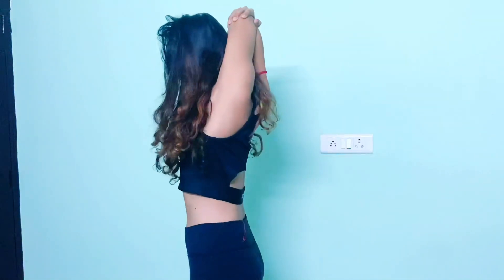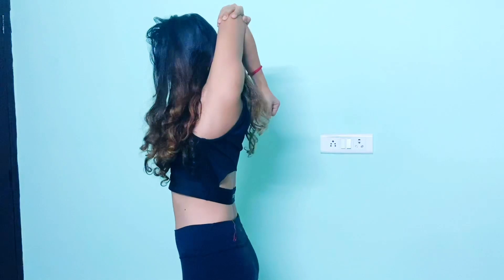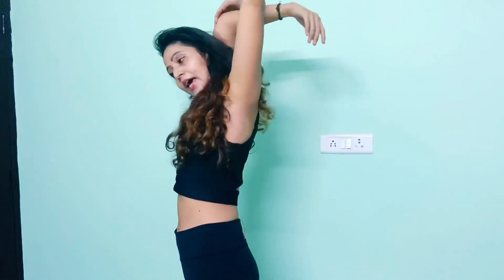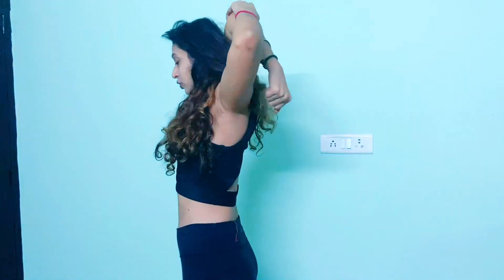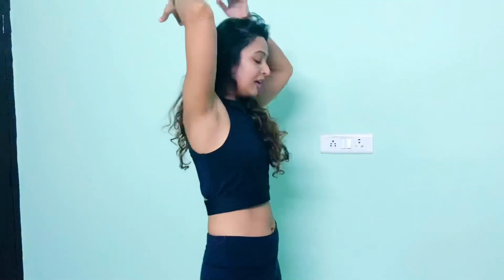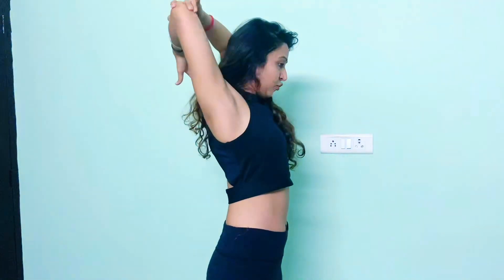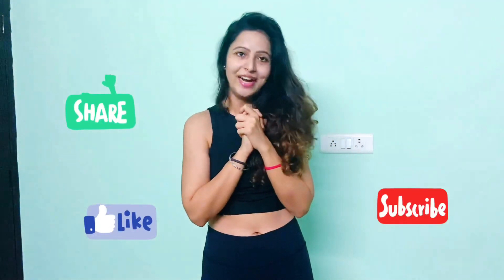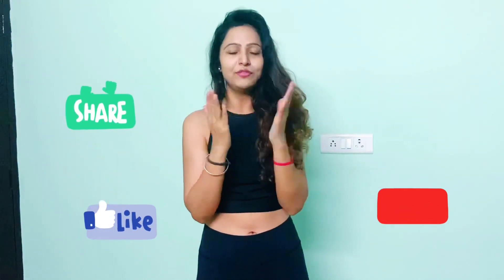How To Loss Arm Fat | Slim Arms | Yoga For Beginners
How to get rid of arm fat ? Try these simple practices anywhere anytime but make sure you keep repeating these practices 3 to 4 times and do it for a week atleast as this won’t happen overnight but if you will stick to the practice it will definitely will give you the result.